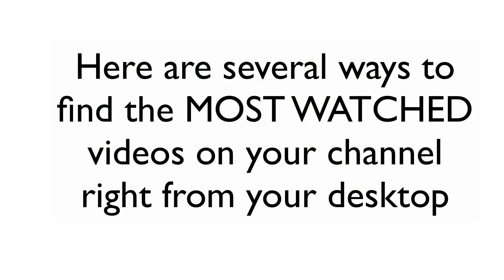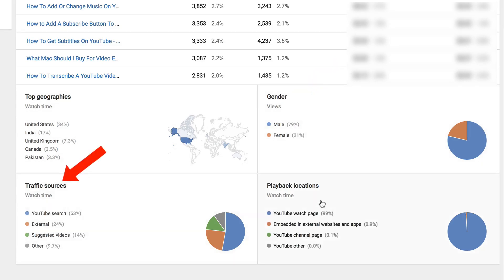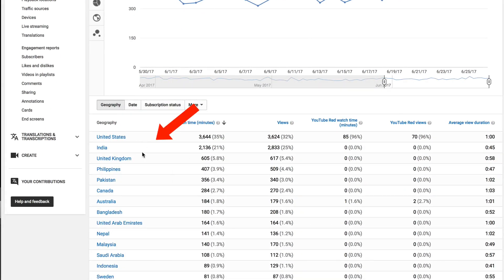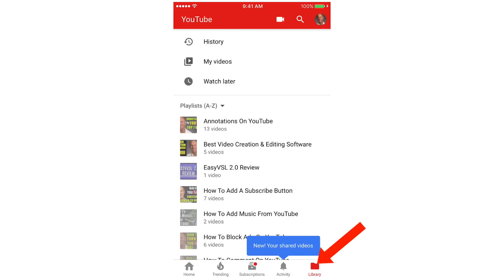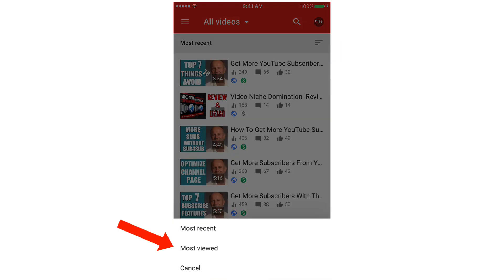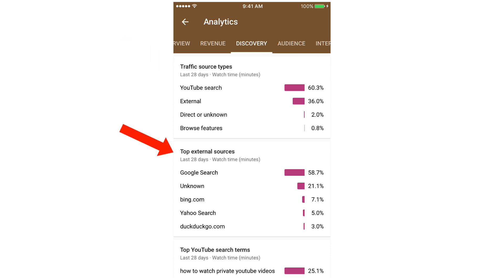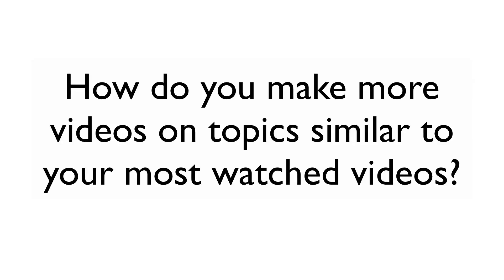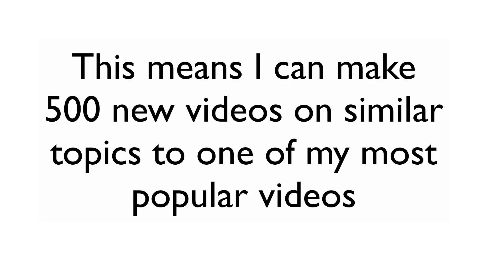How To Find Your Most Watched YouTube Videos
Are you making more videos that your target audience wants to  watch?  In this video I’ll show you several ways to find the most viewed videos on your channel from your desktop or mobile phone, plus you’ll discover the age, gender and demographics of those viewers. .I’ll also show you how to find the most popular videos on your competitors’ channels. Download my video upload checklist at: